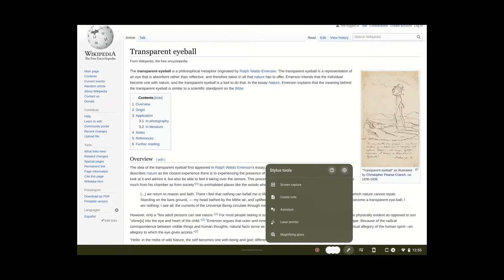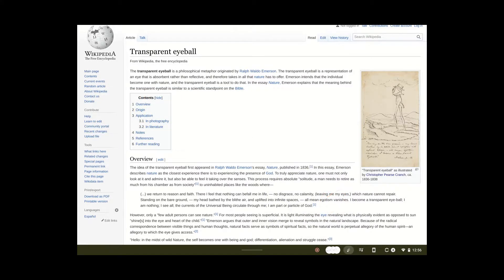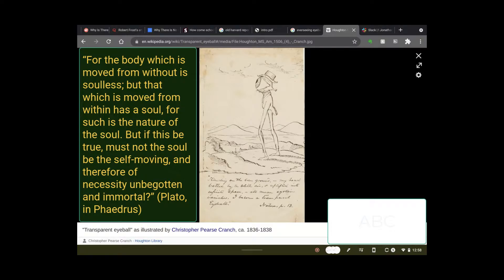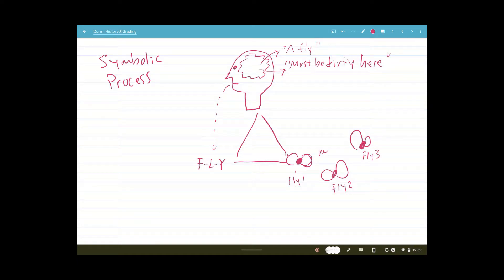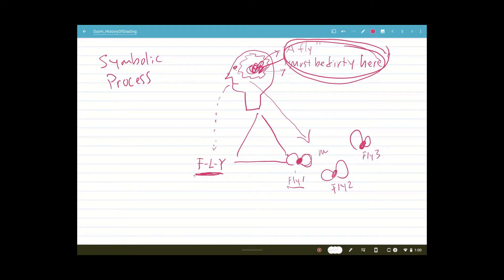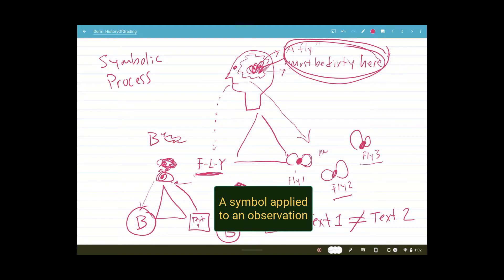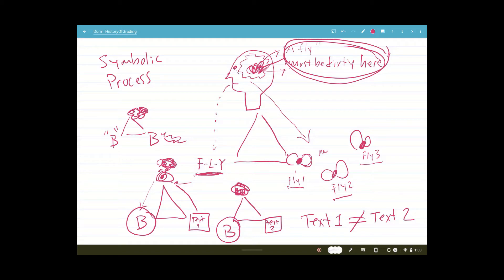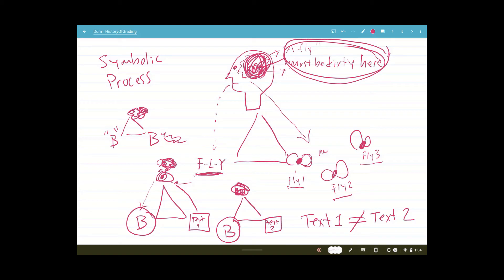Symbolic Process + Grades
A discussion of the symbolic process folowing an examination of the history of grades.

Table of Contents:

01:19 - Marker
05:00 - Marker